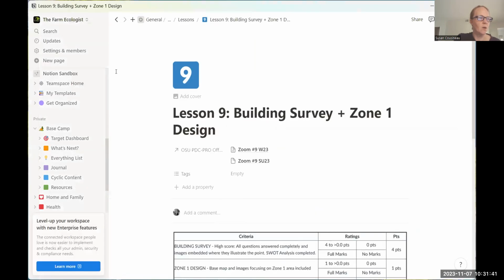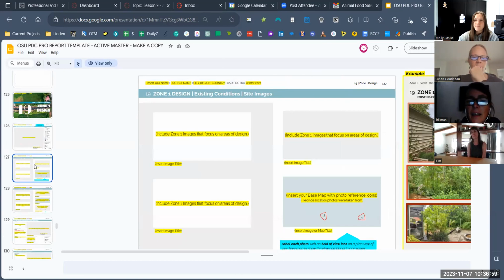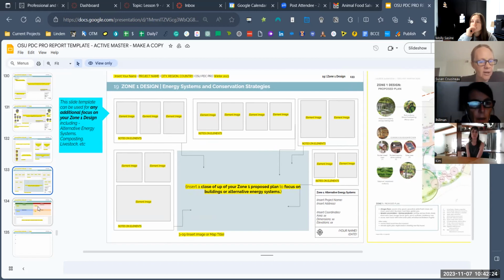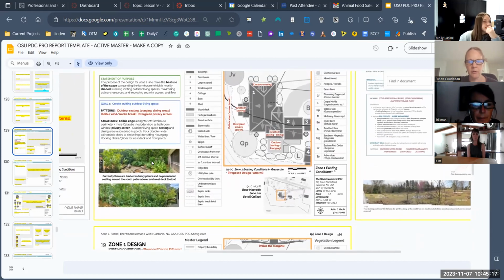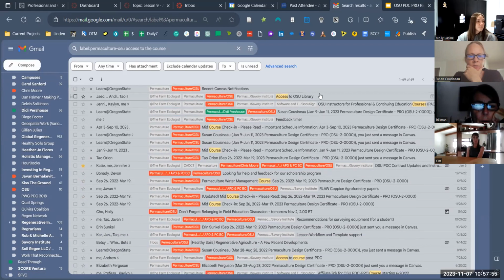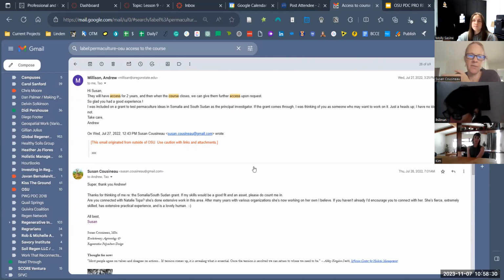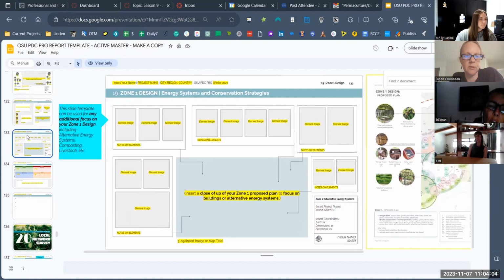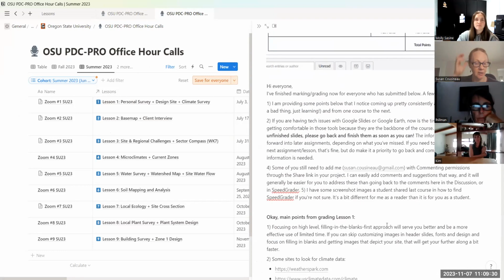OSU PDC PRO SU23 Zoom Call #9 Nov 7th 2023 Office Hour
This is the Office Hour for Oregon State University PDC-PRO, Summer 2023. This is Call #9 and the next lesson due is Assignment 9 on November 13th.

Summary:
Building survey and zone one design assignment. (0:00)
Assignment due dates and feedback. (2:26)
Permaculture strategies and patterns. (10:14)
Rainwater harvesting and gardening strategies. (16:46)
Course resources and webinar attendance. (23:09)